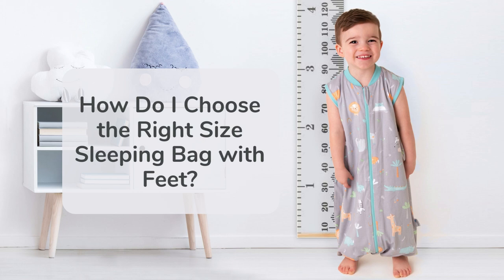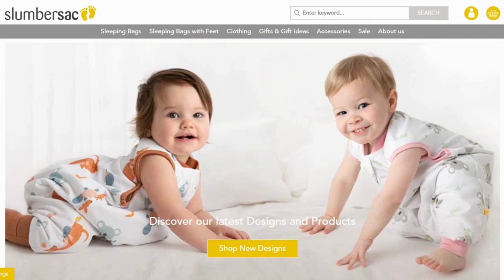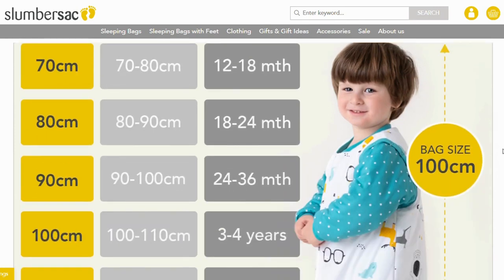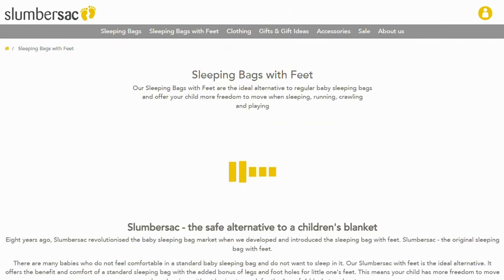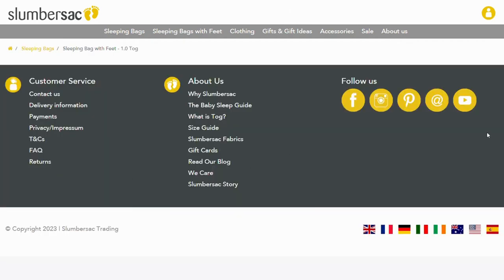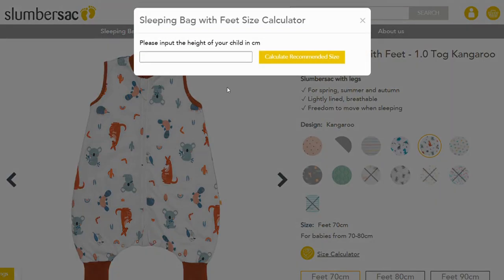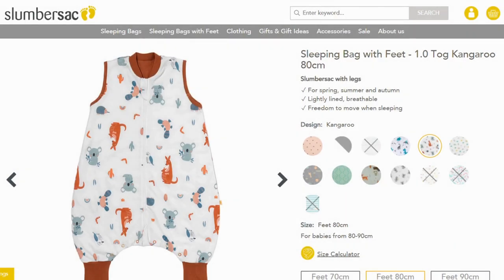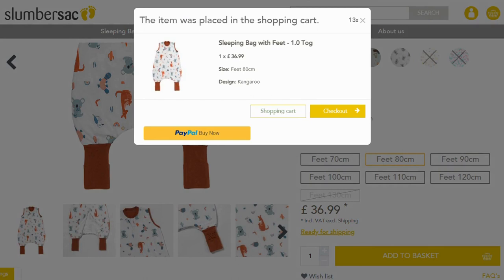Size Video for Slumbersac Sleeping Bag with Feet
Here's a handy video to help you choose the correct size for a Slumbersac Sleeping Bag with Feet using the Size Calculator on our website. Please do remember that our sleeping bags with feet are generously sized, so we don't recommend buying a larger size than you need.